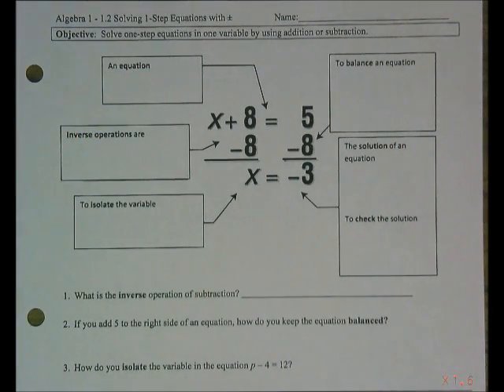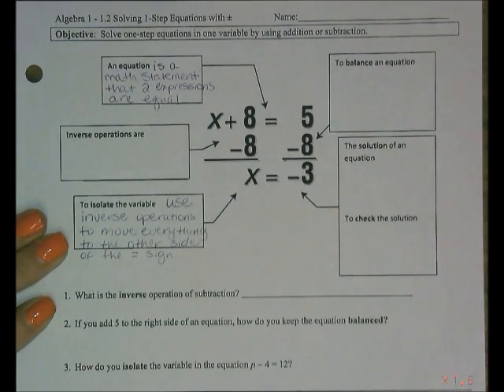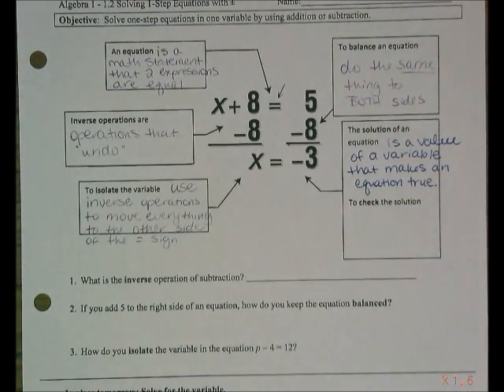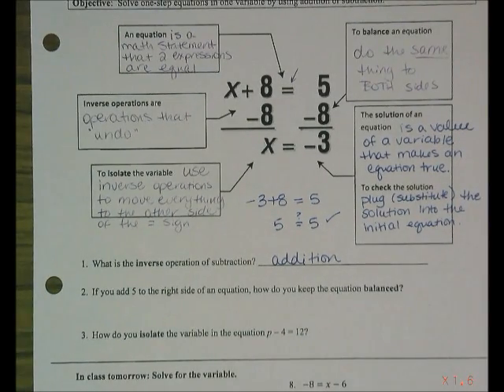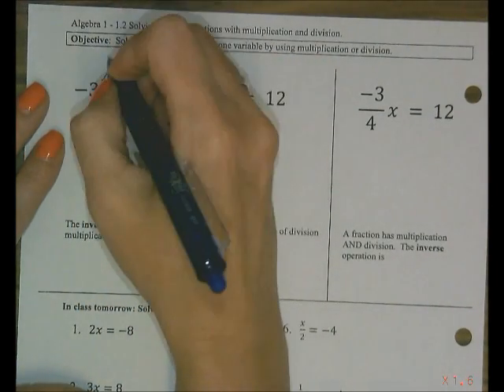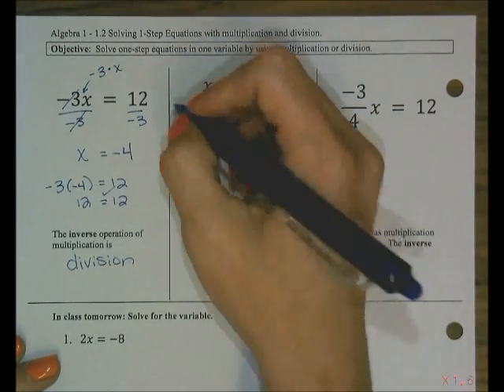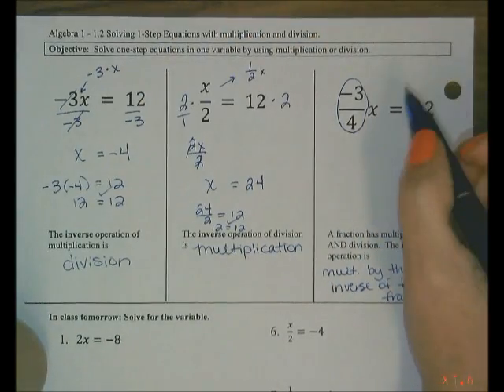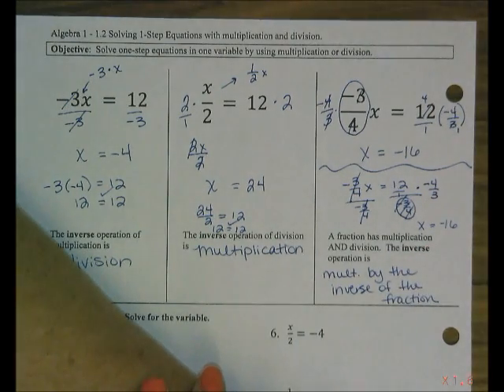1 2 1 3 notes